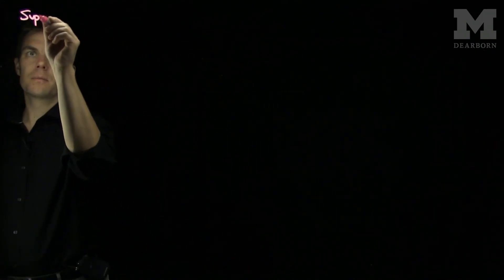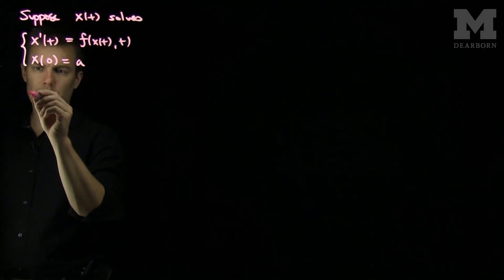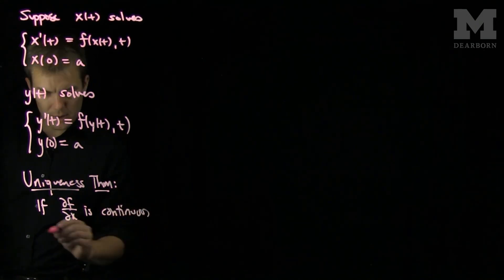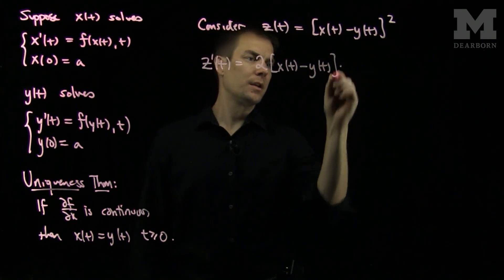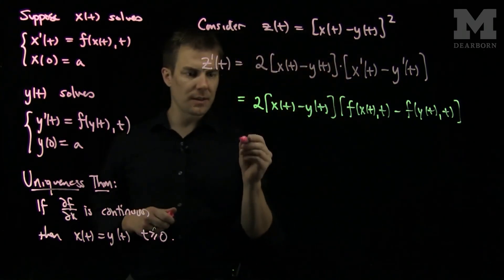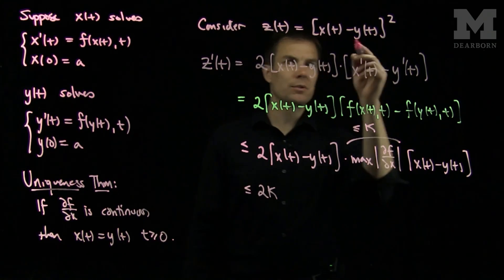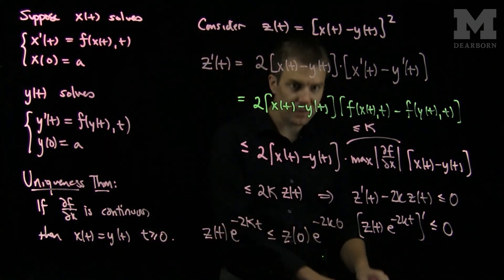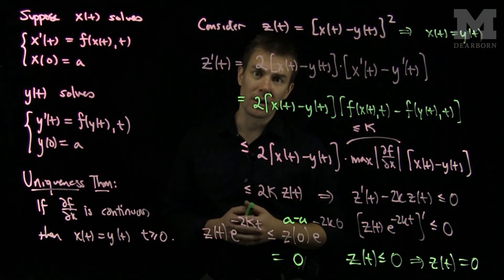Uniqueness Theorem for ODEs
We use the Gronwall inequality to prove that there is a unique solution to an initial value problem (IVP) under continuity conditions on the derivative of the forcing function.